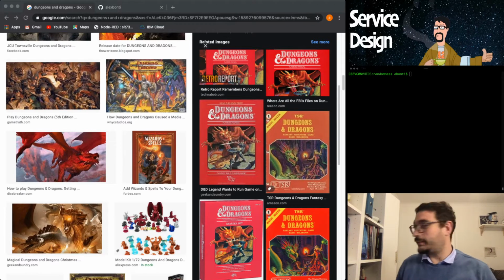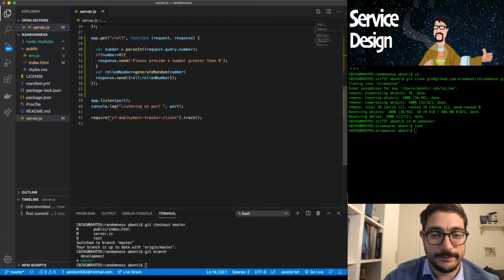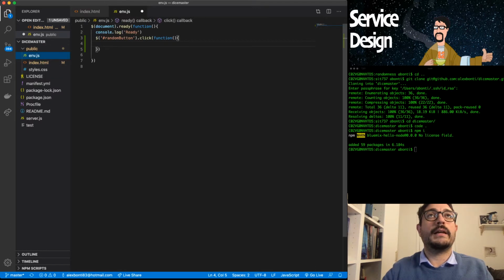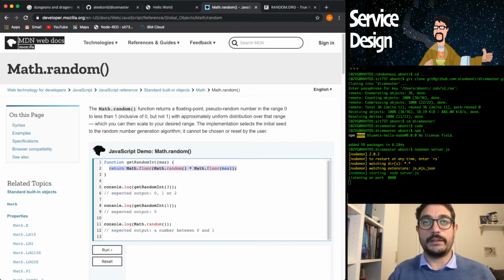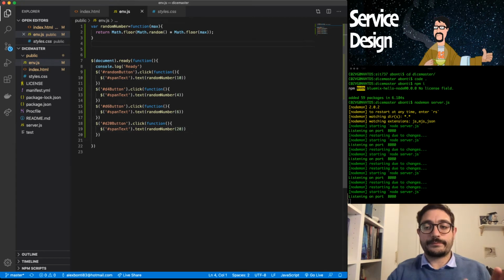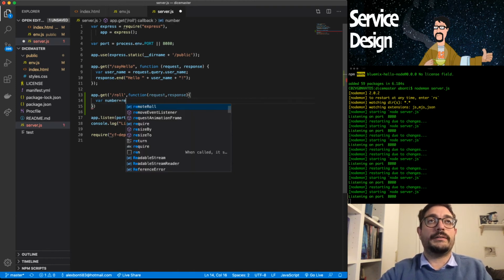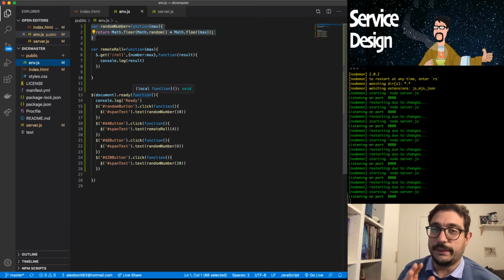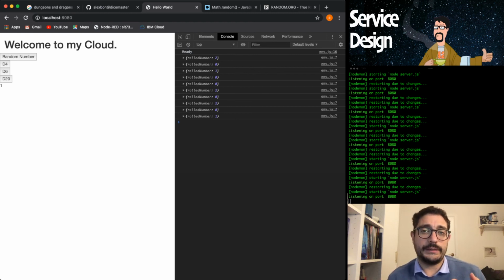Service design - dicemaster part 1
A simple tutorial to create a service based application starting from a problem to solve.